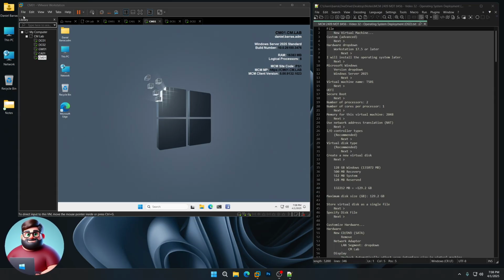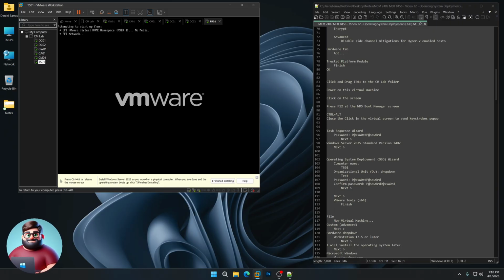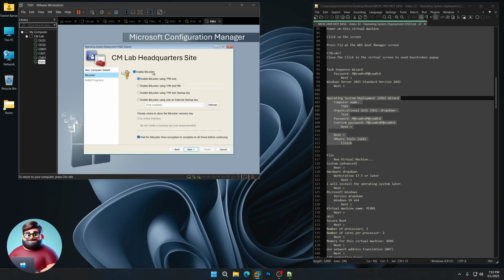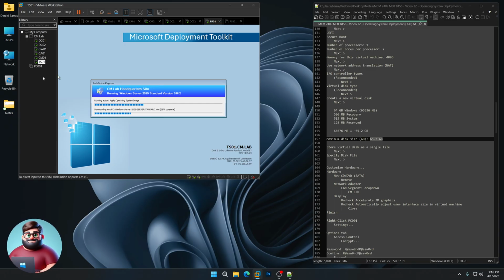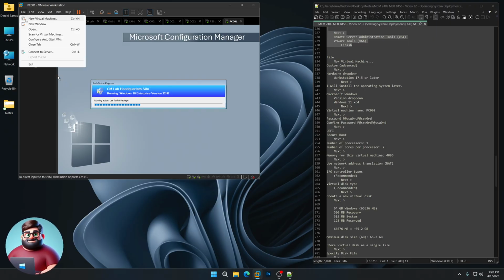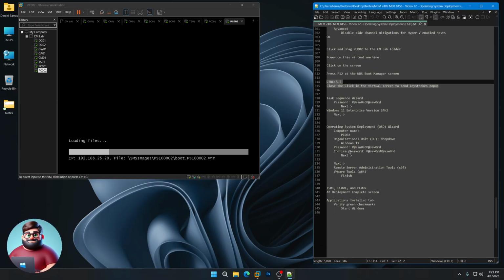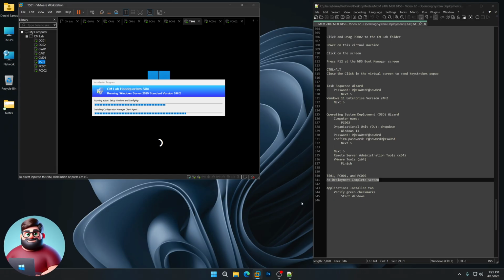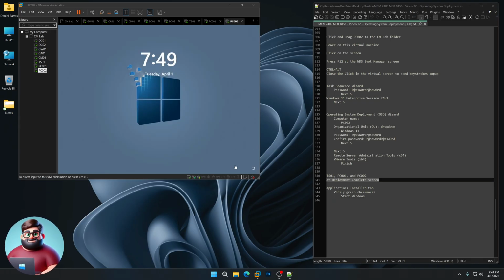MCM 2409 & MDT 8456 - Video 32: Operating System Deployment (OSD)